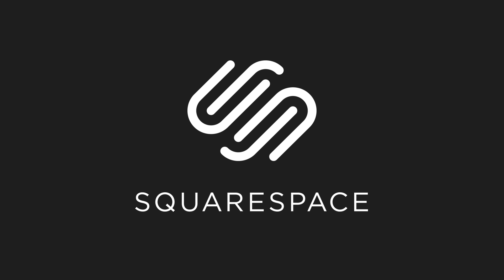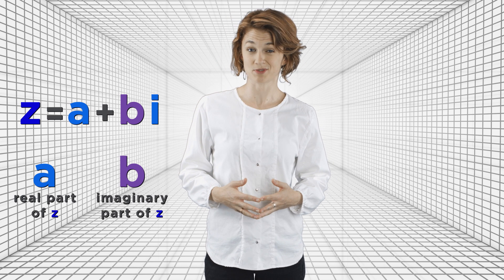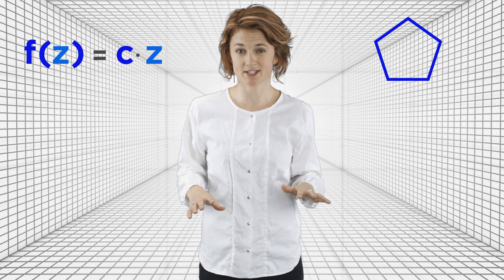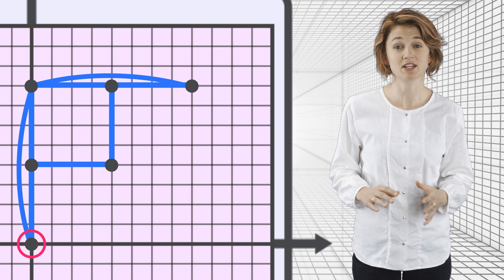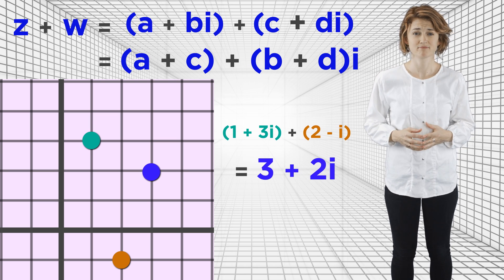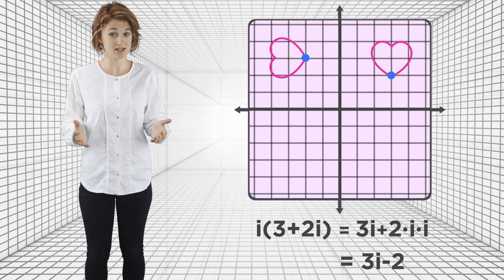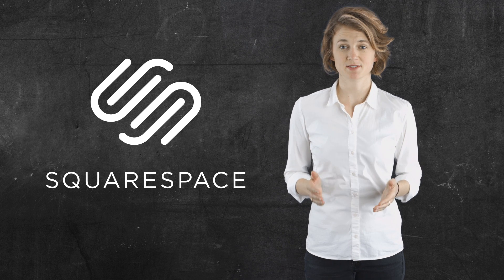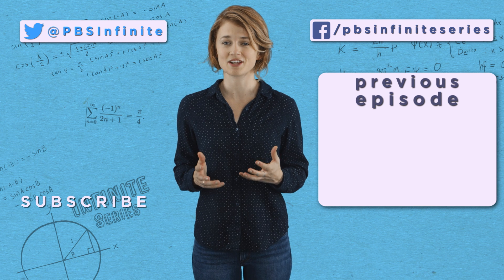Pantographs and the Geometry of Complex Functions | Infinite Series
When we mathematically abstract a 400 year old drawing tool called the Pantograph, we find that they have an incredible relationship with complex functions. and enter offer code “infinite” to get 10% off your first purchase.

Linkages, pantographs and the weird and beautiful geometry of complex functions.

Thanks to Benjamin Houston-Edwards and Andrew Marshall